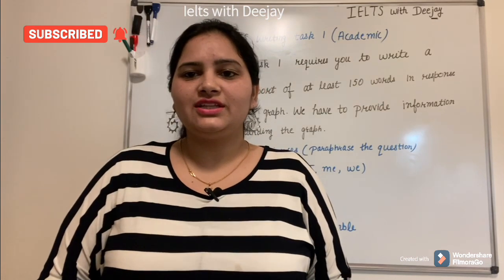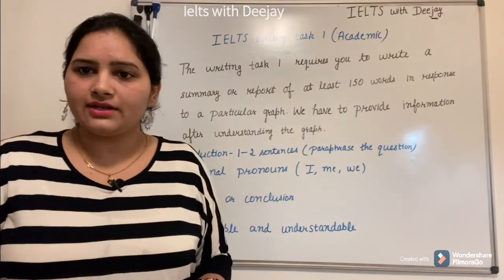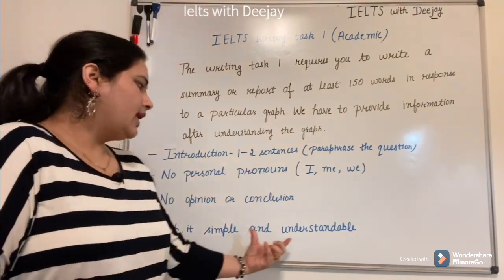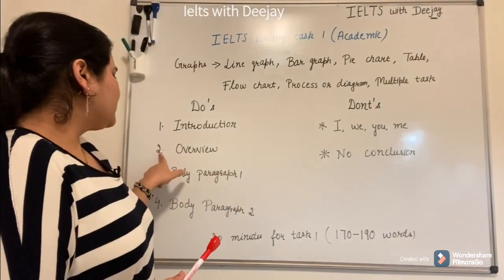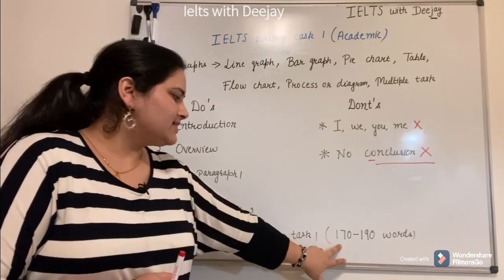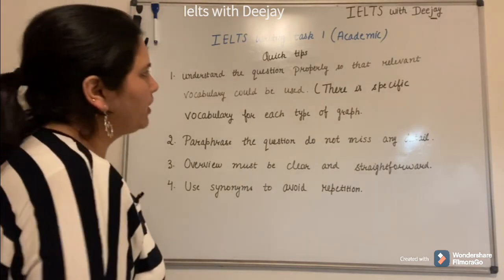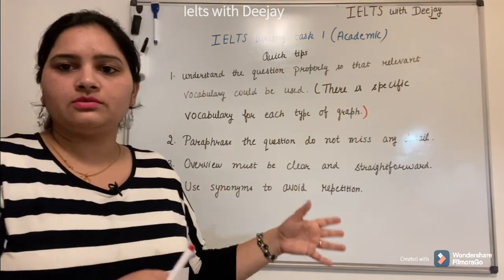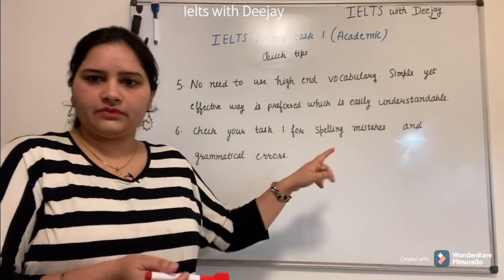IELTS Academic Writing task 1 || Tips and Structure || Ielts with Deejay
How to succeed in Task 1 of the IELTS Academic writing. Learn the structure and the tips which are essential in order to get 7+ bands.